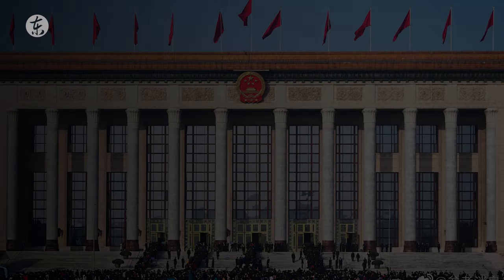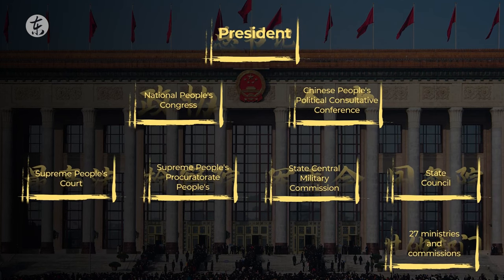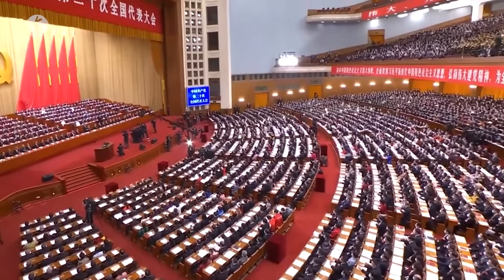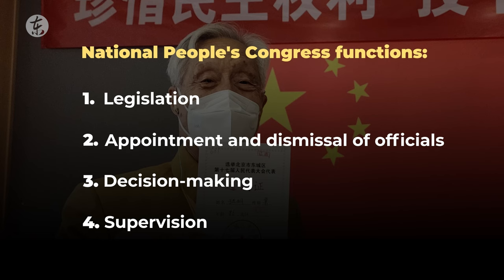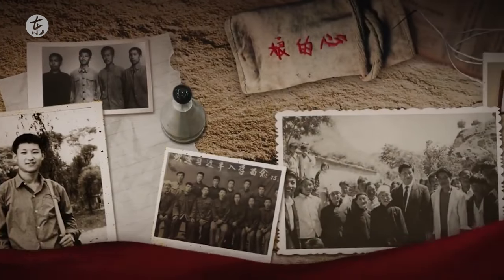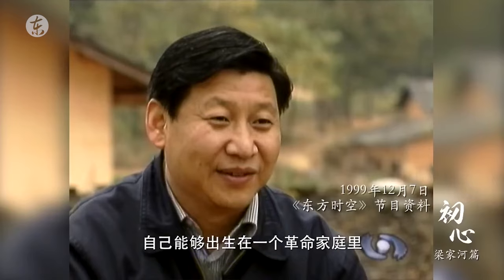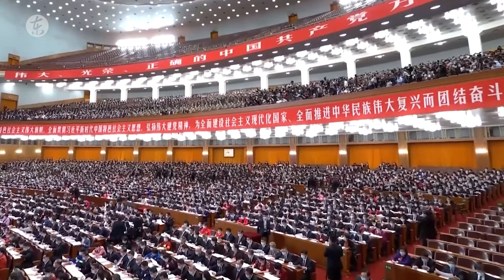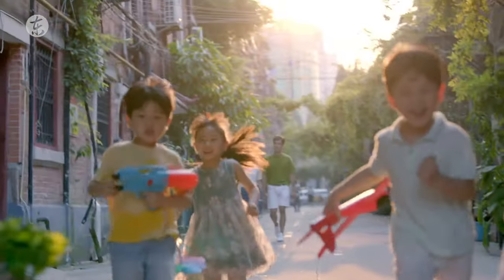What is China’s political system? | Explained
This video is also available in Spanish and Portuguese on our channel.

The 20th Congress of the Communist Party of China is currently taking place and Dongsheng will be publishing a series of videos in order to better understand this political event.
China is at the center of the world’s economy and geopolitics, however little is known about its internal politics.
So, what is China’s political system? Is it really a dictatorship like the Western media claims?